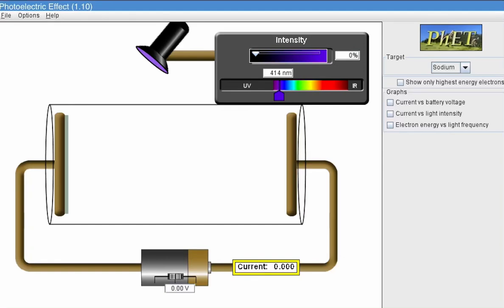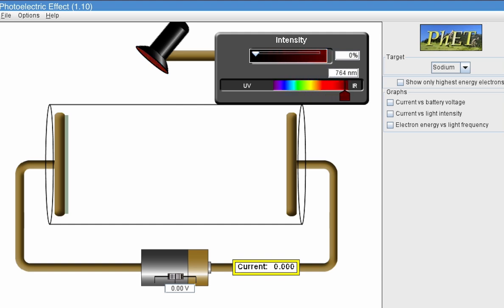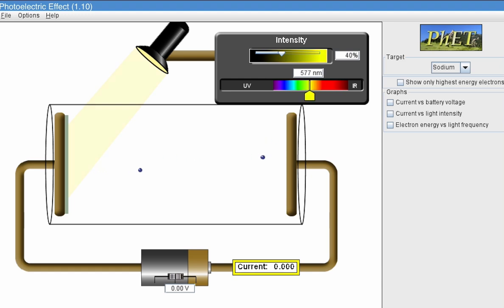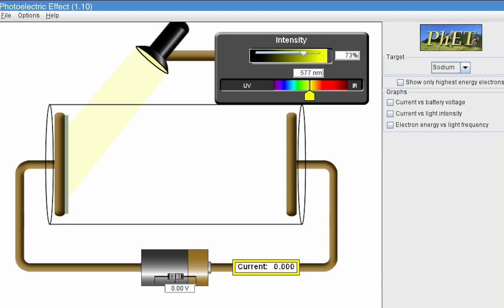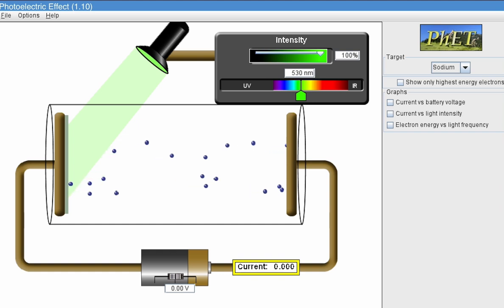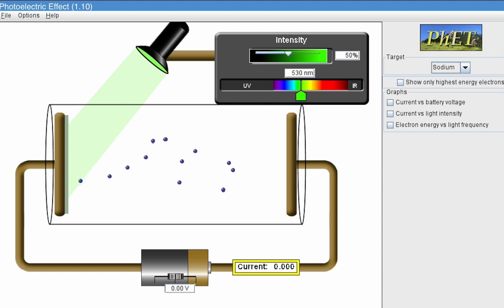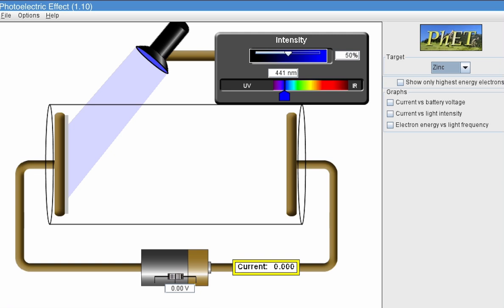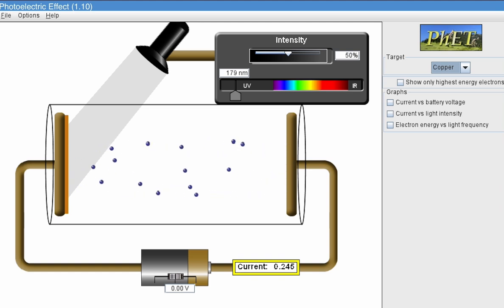Photo electric Effect Simulation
We are looking at a brief overview of the phenomenon, with the aid of PhET simulation.
Sorry for the background noise of rain I shall try to improve sound quality on the next video.